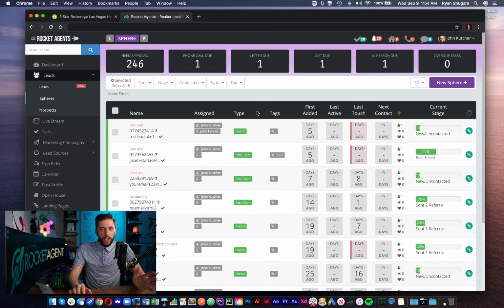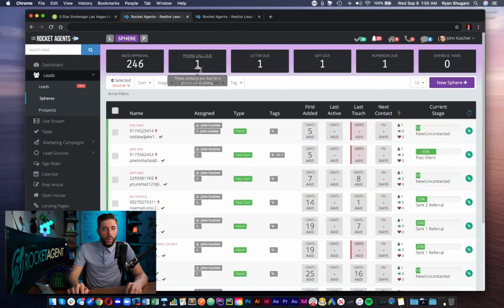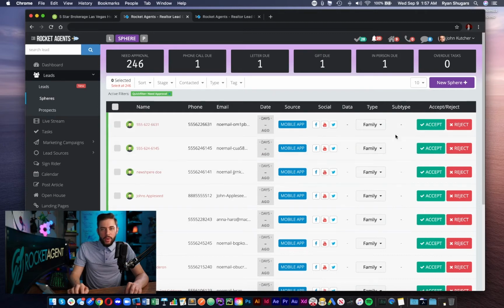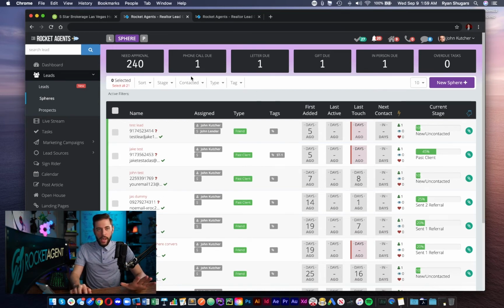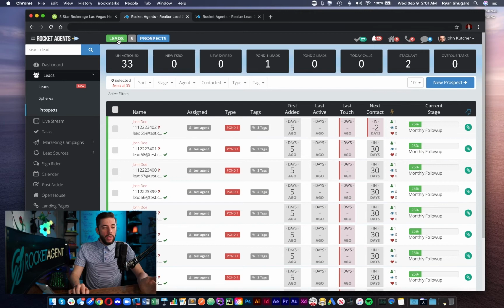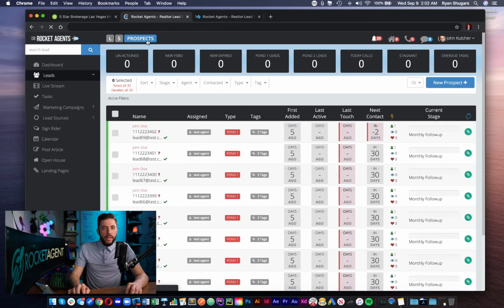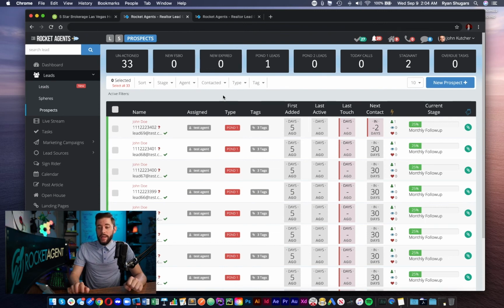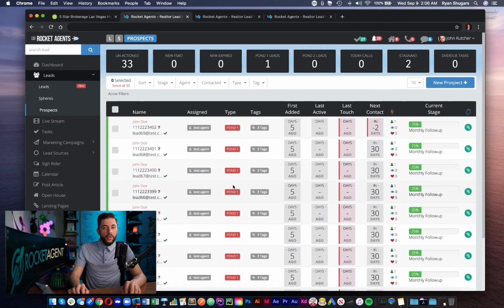LEAD / SPHERE / PROSPECT - NEW QUEUES In Your CRM!